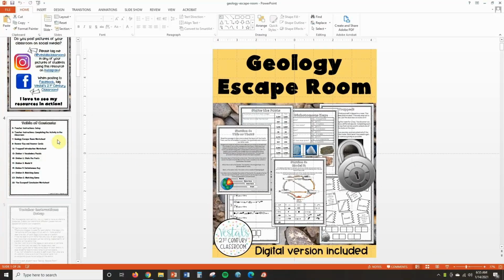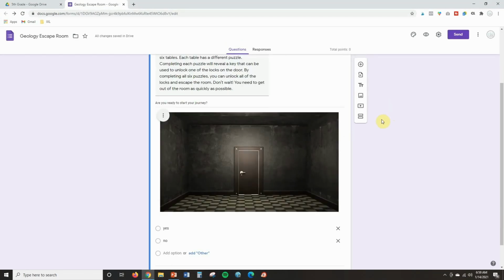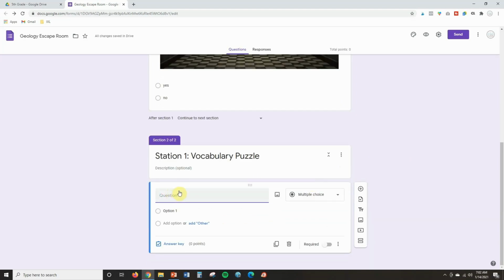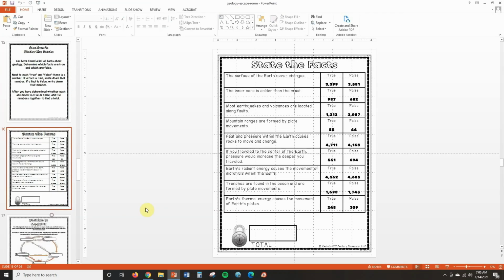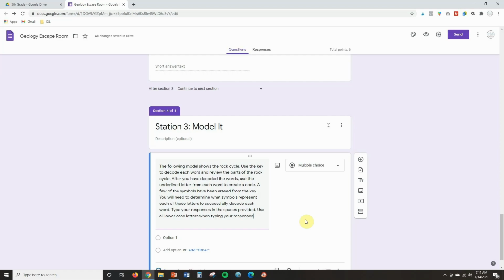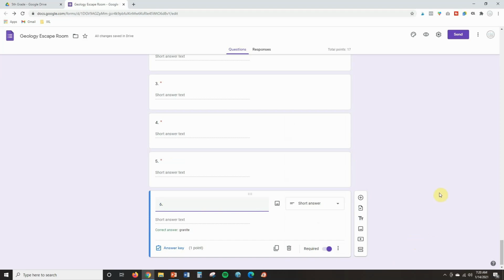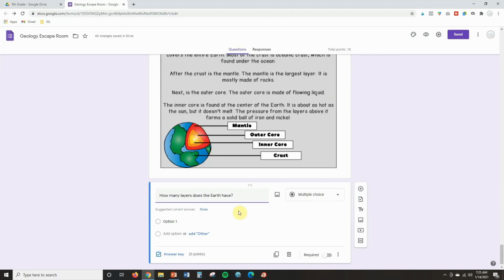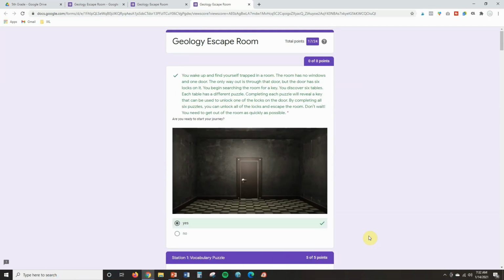Create a Classroom Escape Room in Google Forms for Students!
Do your students love classroom escape rooms!? In this ed tech tutorial, you’ll learn how to create a classroom escape room in Google Forms. These digital escape rooms are self-checking and make great interactive assignments for remote learning. Happy teaching!

0:00 - Intro
2:28 - Setting Up a Google Forms for Escape Rooms
7:00 - Add Escape Room Questions and Challenges
22:20 - Preview Escape Room in Student View

Let’s connect!